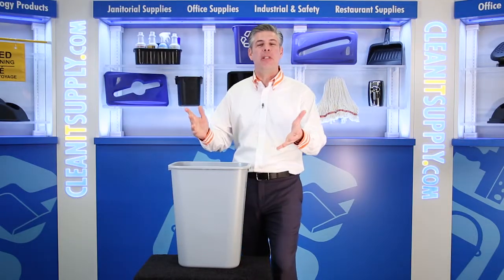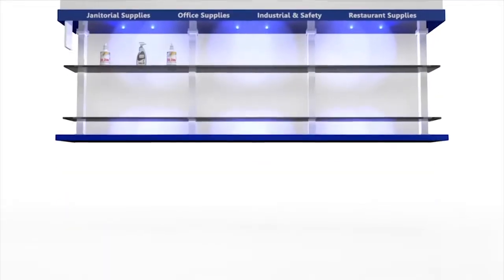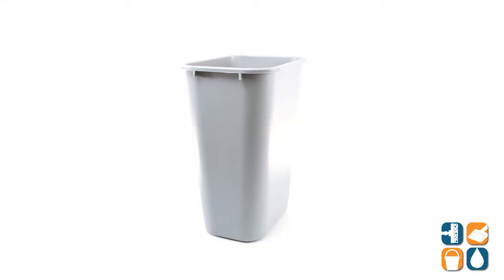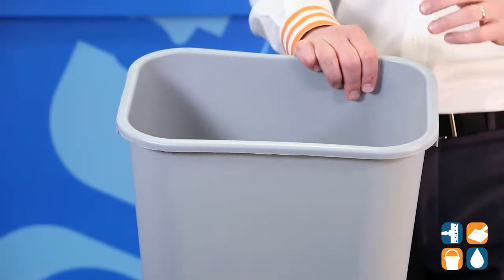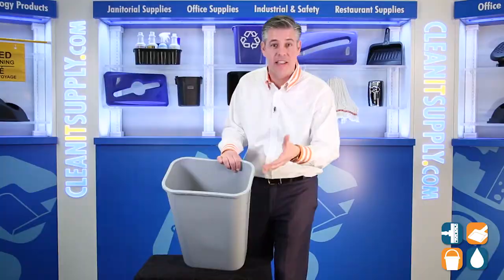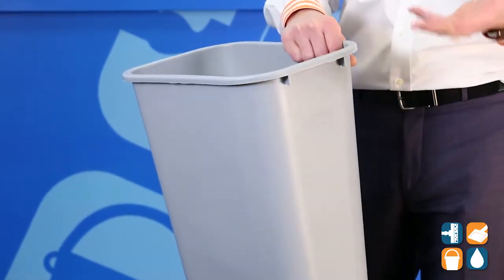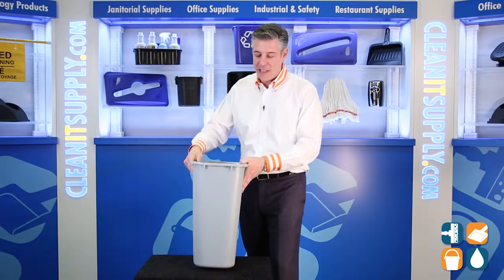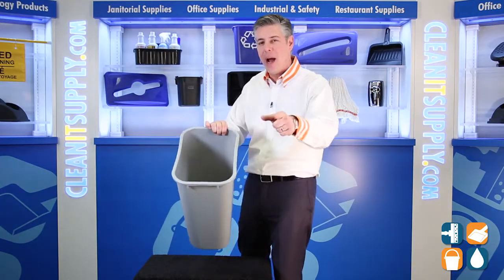Rubbermaid 2957 Deskside 10 1/4 Gallon Plastic Wastebasket, Gray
Keep convenience at your side with the Rubbermaid Deskside Wastebasket. These trash cans are small and lightweight, making transport easy. Curved rims add to the strength of this product. Rounded edges make cleaning this bin a breeze. Plastic material is resistant to chipping and dents and will last a lifetime.